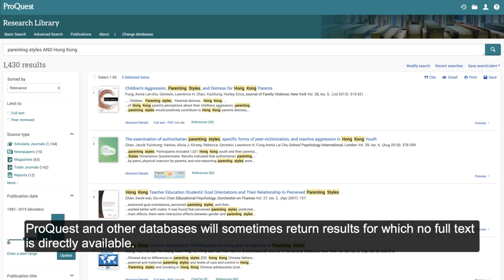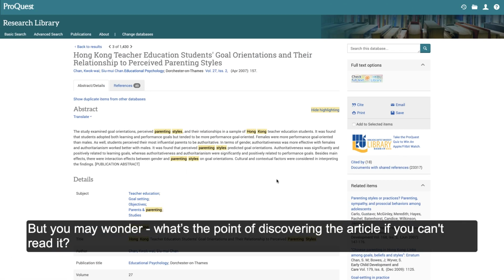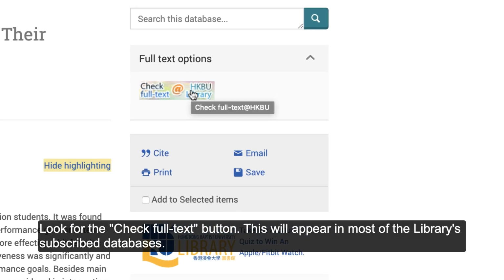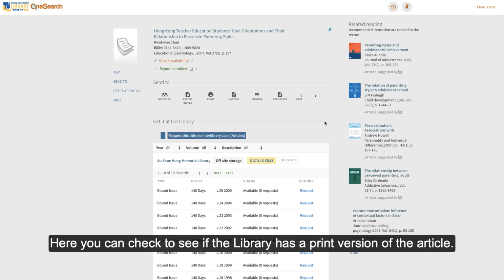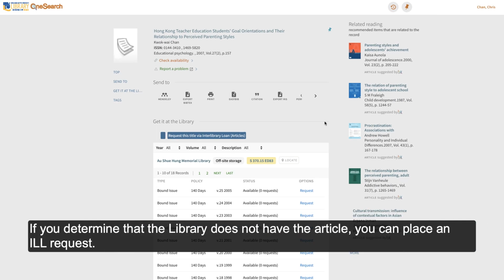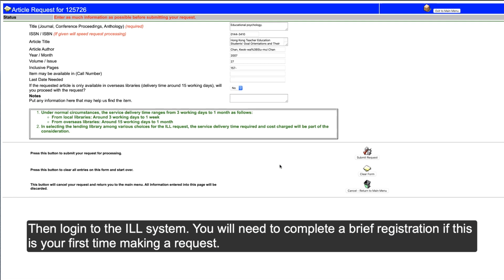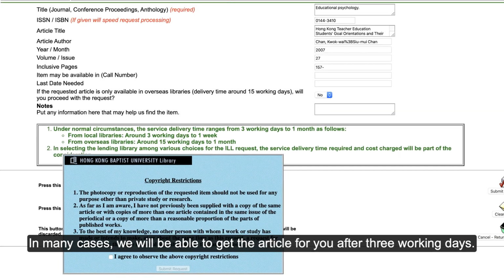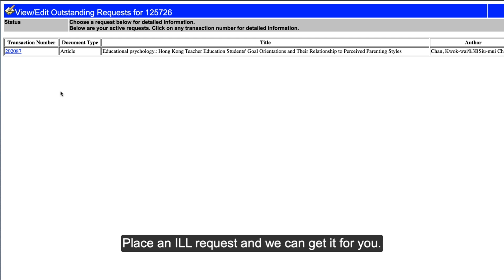[Retired] UCLC 1009 Library Tutorial: Get full text with Interlibrary Loan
Ask a librarian if you have questions about anything in this video